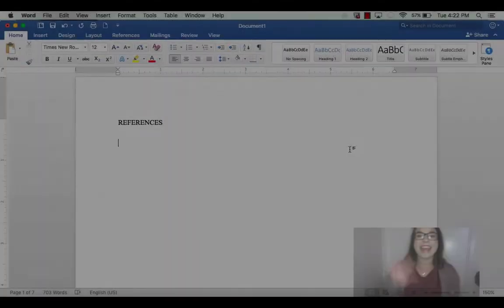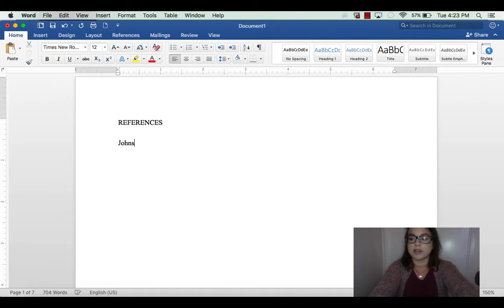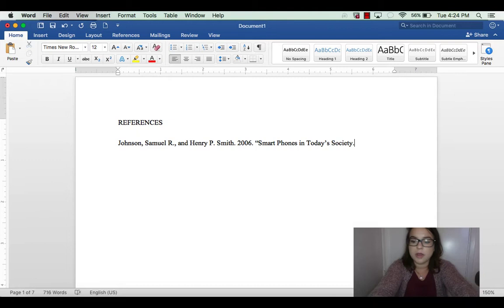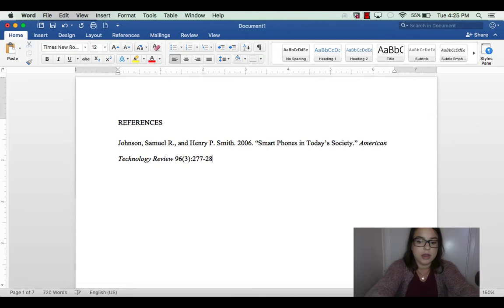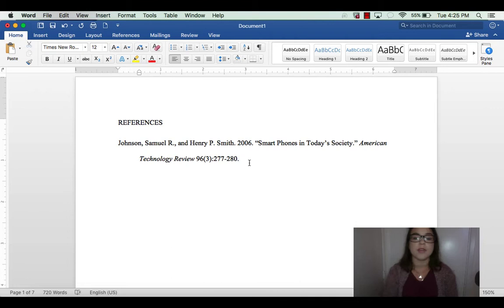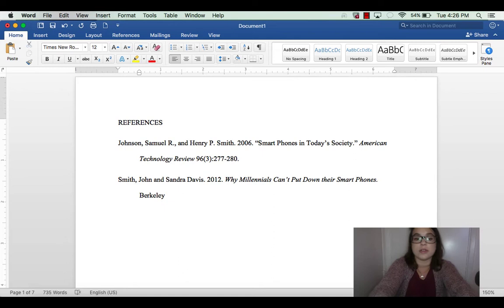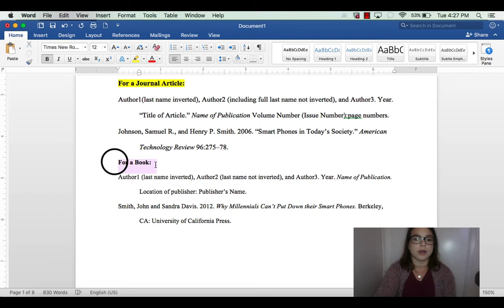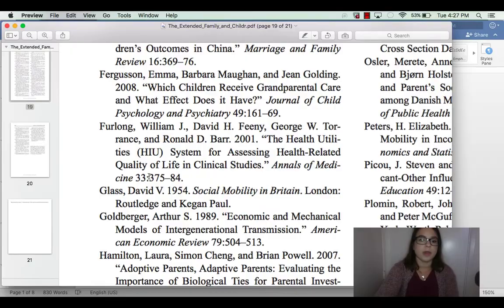Formatting Your References in ASA Style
An explanation of setting up your references for journal articles and books when using ASA style.

This video was put together by a research assistant to Dr. Daniel Davis, a lecturer in sociology at San Diego State University. He is also an academic and career coach, committed to empowering people towards their goals with clarity and intentionality. More information about his research, teaching, and coaching can be found

Dr. Davis also hosts a website of tutorials on research methods, sociology, and academic coaching